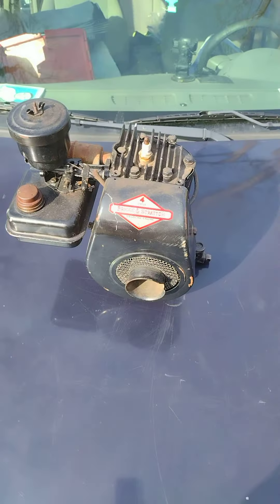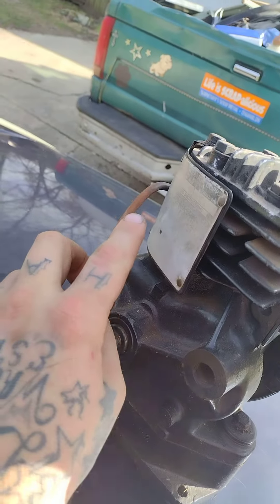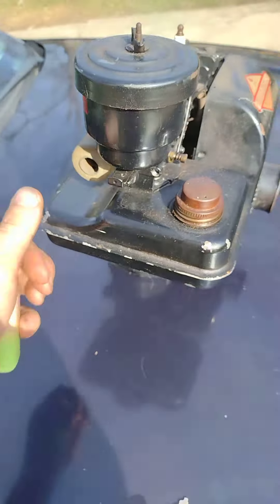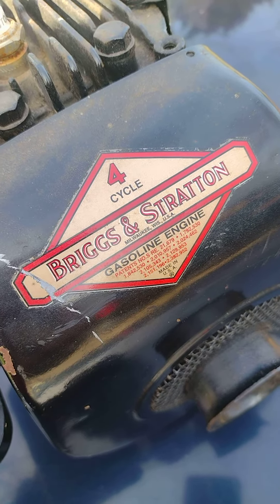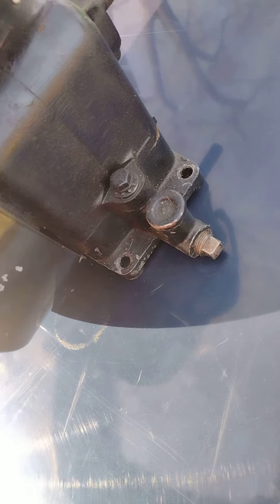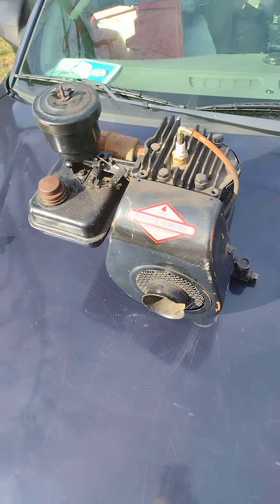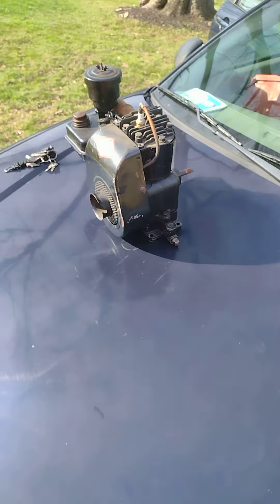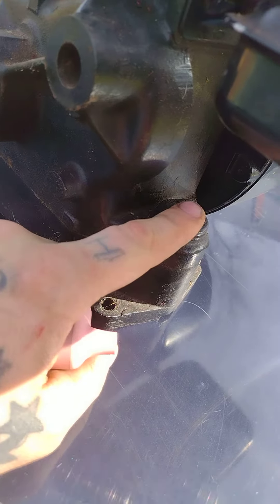1951 Briggs 3 HP engine?? I bought for 50$ another video will be coming on this